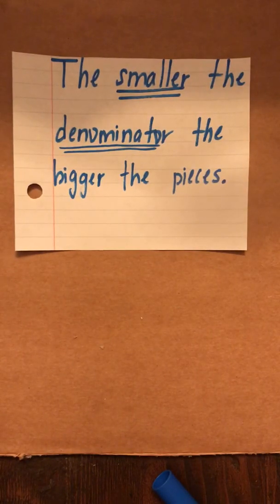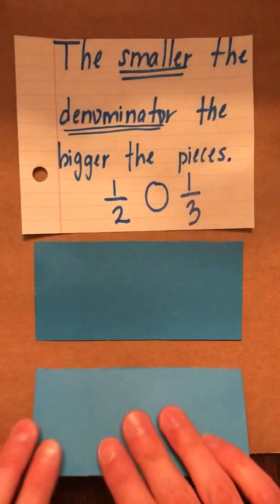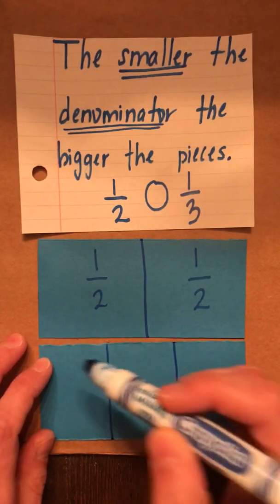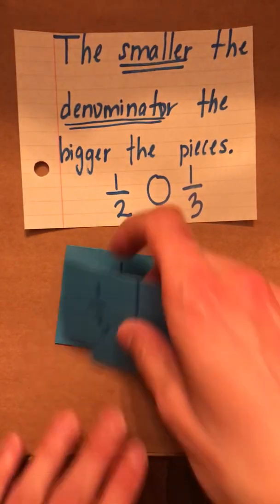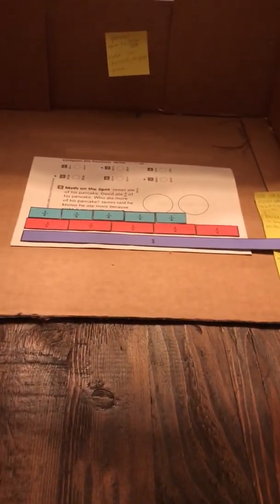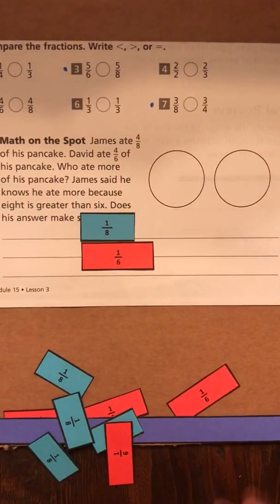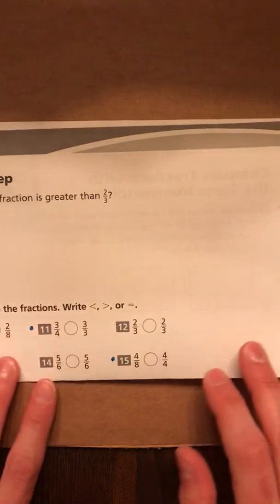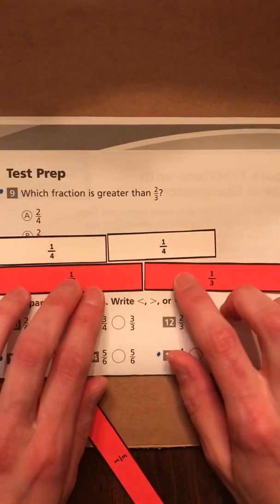4/21, Workbook 157-158